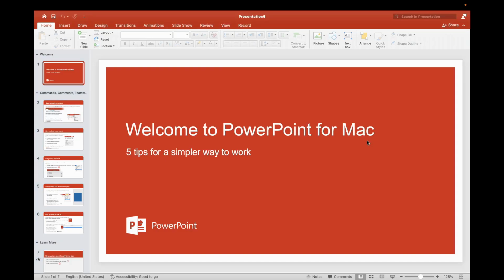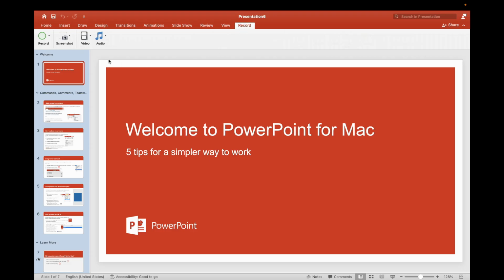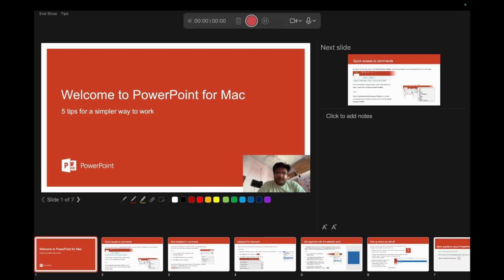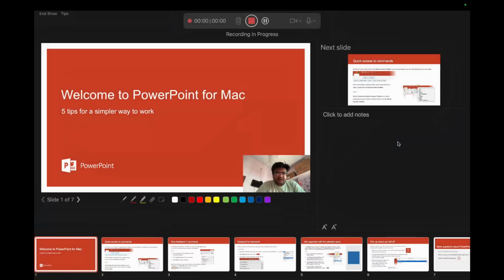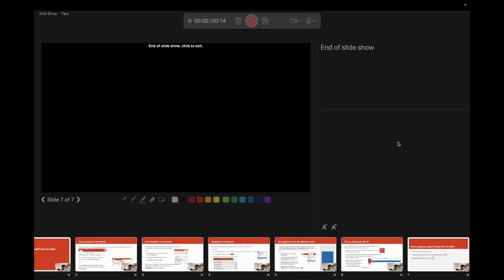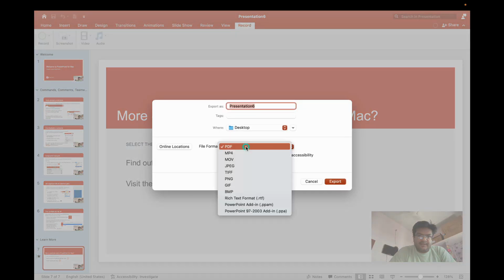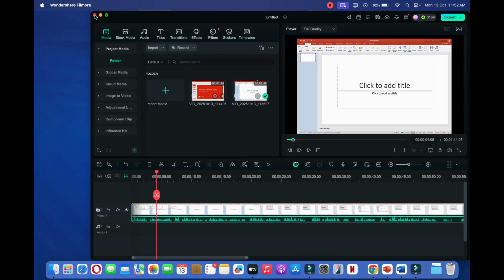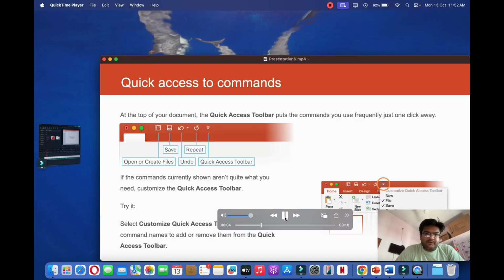How To Record Powerpoint Presentation With Audio And Video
ppt powerpoint Learn how to record your powerpoint ppt with audio and video easily. You can use the record button option in the powerpoint and then grant access to audio and camera on your device. Hit recording and keep on playing the slides to record it fully. Export or save it as MP4 file. MS powerpoint saves both audio and video.